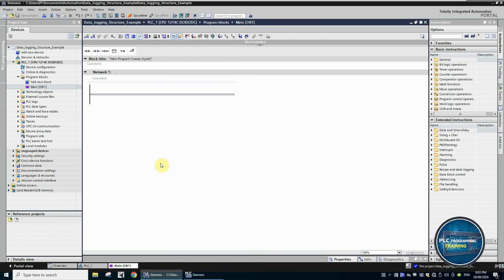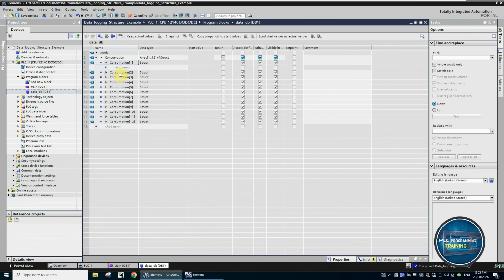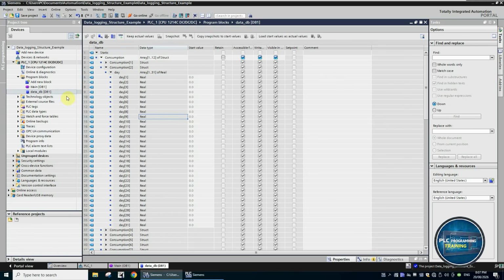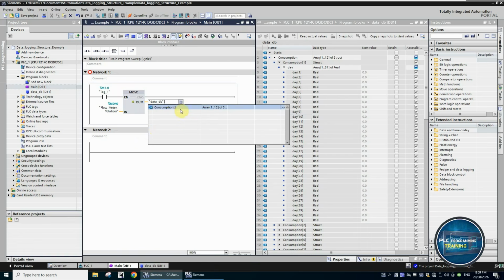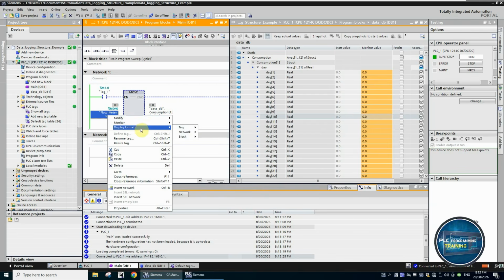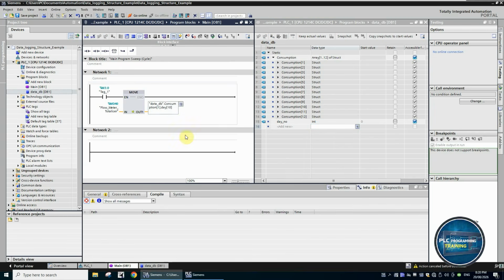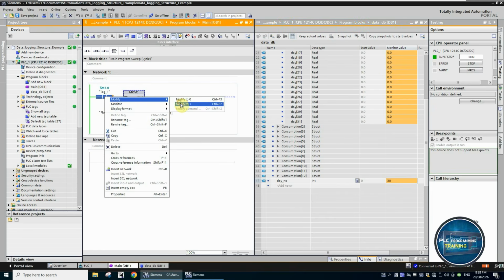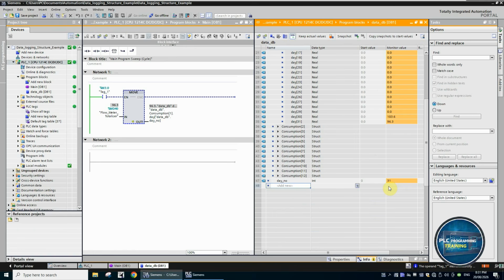Learn PLC Data Logging on Monthly & Daily Basis: Part #1 Data Structures in DBs | TIA Portal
PLC Programming Tutorials for beginners
Master data logging by setting up a structured data block for your project. Learn to configure a consumption tag array efficiently.

This tutorial focuses on the specific steps required to organize data storage within your software environment. If you are working with PLC programming or industrial automation systems and need a reliable method for tracking variables, this walkthrough provides the exact process for defining your architecture.

We cover the workflow of adding a new data DB to your project tree and assigning the correct data types. By following these instructions, you will create a scalable consumption tag structure that organizes your data logging parameters effectively. This approach ensures your system can handle array-based inputs without manual entry errors.